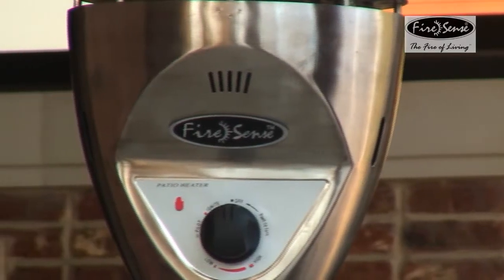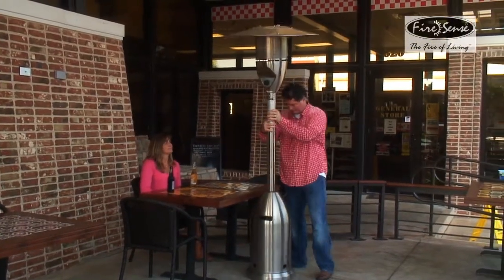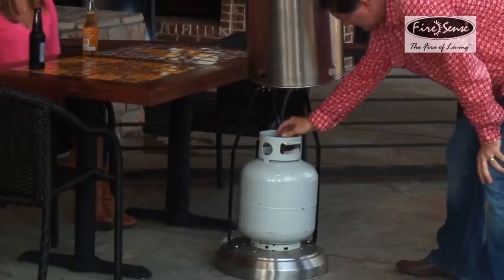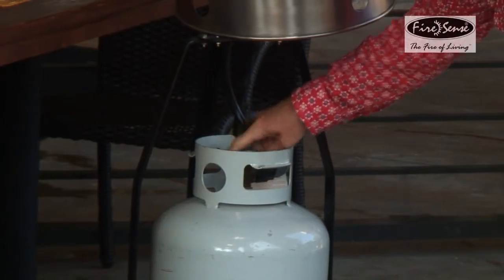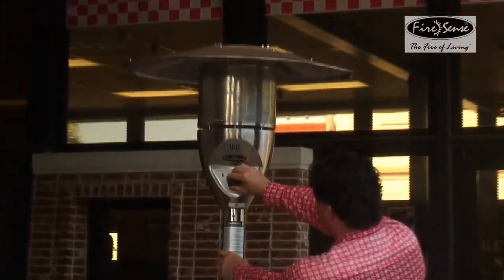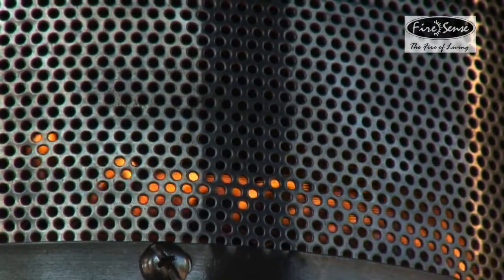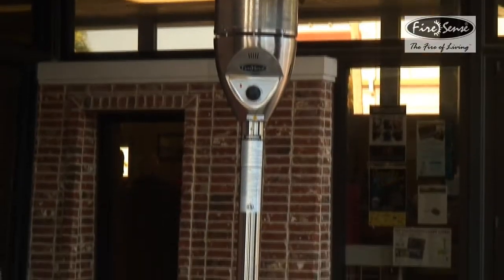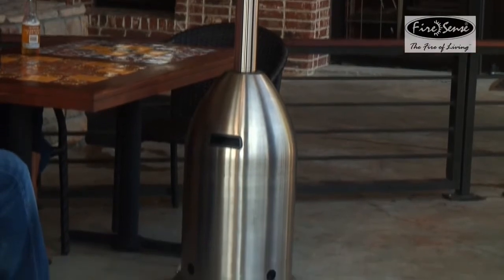Stainless Steel Deluxe Patio Heater 11201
For more information regarding this FireSense product please